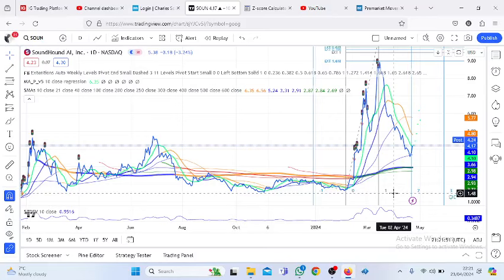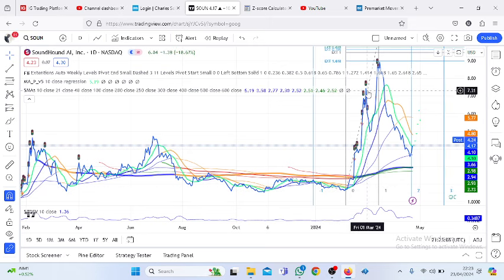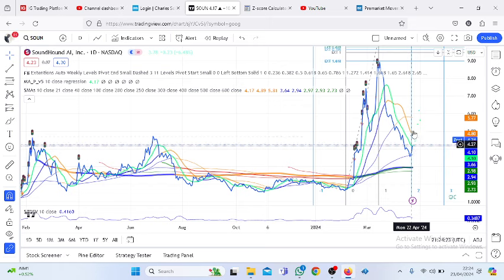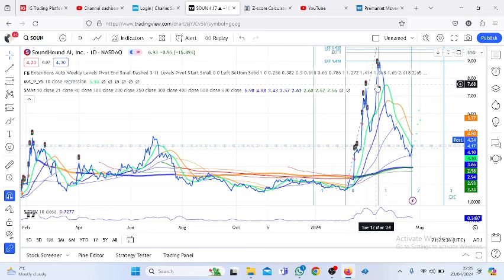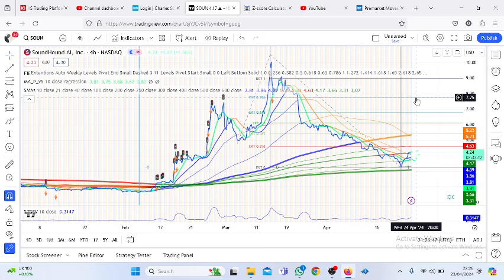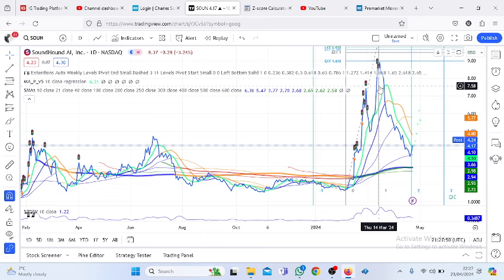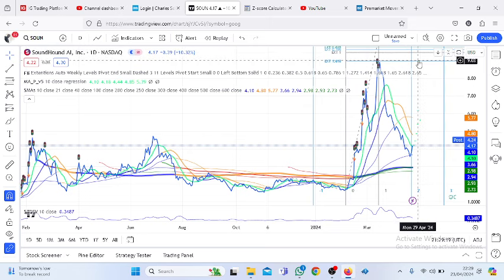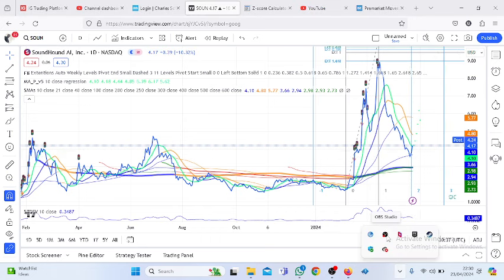About SoundHound AI Stock: Is Wave-1 of A New Cycle Forming?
(NVDA) discloses stake in SOUN, 1,730,883 shares.

SoundHound AI, Inc. (Nasdaq: SOUN), a global leader in voice artificial intelligence, and Jersey Mike’s Subs today announced that they are working together to give customers the ability to place phone orders for pick-up via a state-of-the-art voice AI ordering system. Optimized for natural human speech, Jersey Mike’s customers won’t have to modify their language or interact awkwardly with the software – they can just speak naturally as they would to another person.---SANTA CLARA, Calif.--(BUSINESS WIRE)--Jan. 24, 2024.

SoundHound AI Agrees to Buy SYNQ3 Restaurant Solutions; Shares Rise
MT Newswires 11:28 AM ET, 12/07/2023

SoundHound AI (SOUN) said Thursday it has formed a partnership with Olo (OLO) to provide voice artificial intelligence ordering service for restaurants.--11:39 AM EDT, 09/28/2023 (MT Newswires)

SoundHound Joins Forces With ChowNow To Ensure Restaurants Never Miss A Call.---9:00 AM ET, 08/29/2023 - Business Wire.

SoundHound AI Inc began trading on the Nasdaq exchange on April 28 after merging with a SPAC called Archimedes Tech. SoundHound obtained $113 million of proceeds from a private investment in public equity (PIPE) created by Archimedes.

New 52-Week High 05/03/2022: Price reached a new 52-week high of $18.14. This exceeds the previous high of $12.38 by $5.76 and is 215.48% above the 52-week low of $5.75.

SoundHound AI Inc SOUN stock
SOUN stock target: $21.80